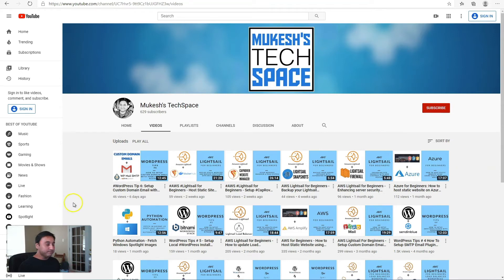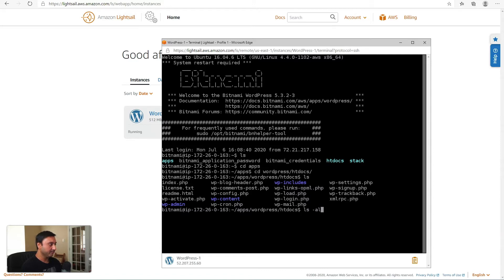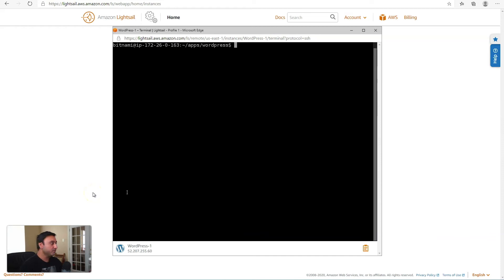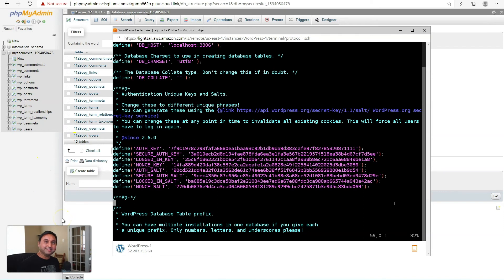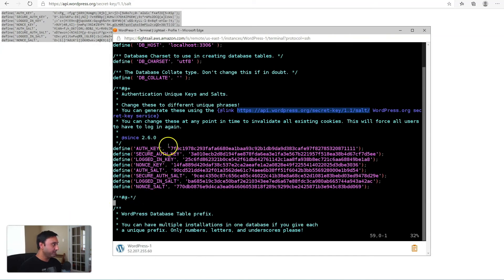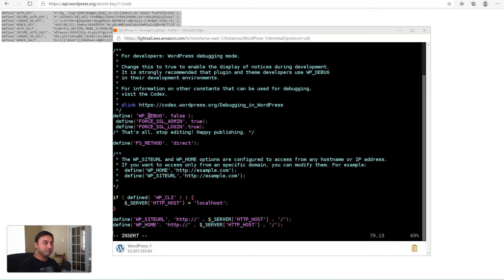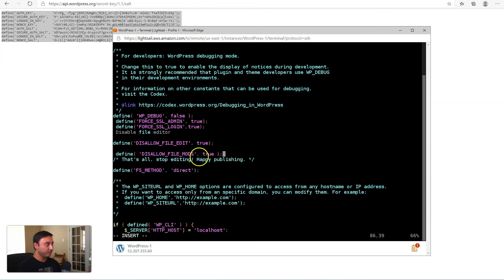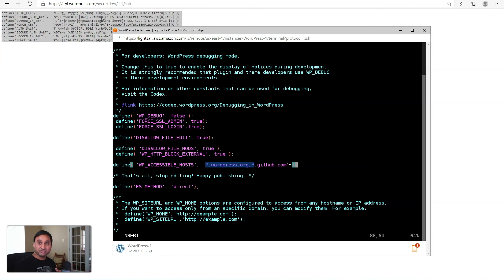How to Secure WordPress Website with wp-config Tweaks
If you are new here, I post videos on how to use and setup websites AWS Lightsail, Azure and other webhosting services and tools.

In this video, we will talk-through 7 steps in securing your WordPress site through the wp-config.php settings. Many of these settings that I will show you do not come setup by default so if you've built your website on WordPress, check these out and make sure you've applied them to your production sites.

Before you perform any of the steps in this tutorial, backup your wp-config.php file and also backup your WordPress database.

Video Index:
00:00 - Intro
01:52 - Tip # 1 - Move wp-config.php file outside of the public folder.
05:08 - Tip # 2 - Change WP Table Prefix
08:02 - Tip # 3 - Update Security Keys & Salt Keys
10:54 - Tip # 4 - FORCE SSL on Admin and Login pages
13:05 - Tip # 5 - Disable Debug in Production
14:02 - Tip # 6 - Disable File Edit
15:45 - Tip # 7 - Block External HTTP Connections

👩‍🏫 LEARN FREE

Gear and Tools I use for my videos. Your prices will not change.